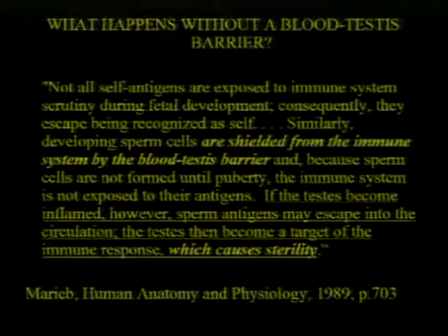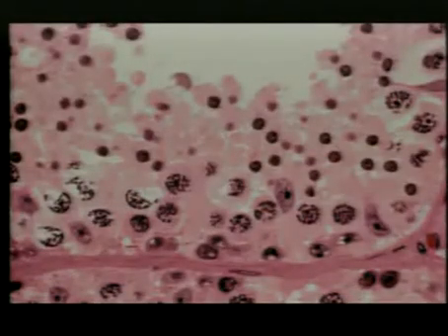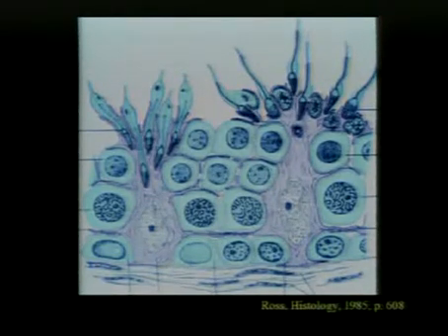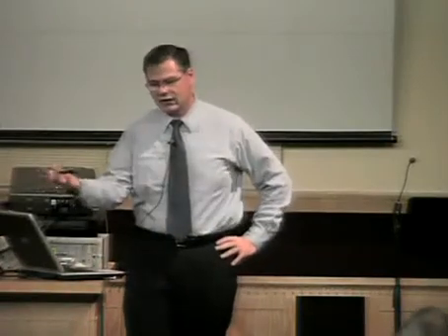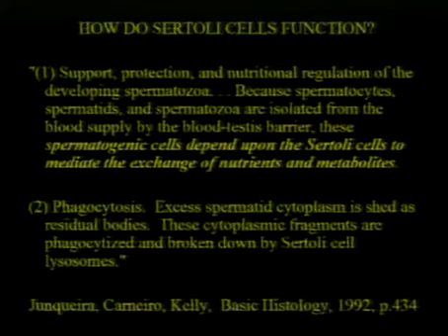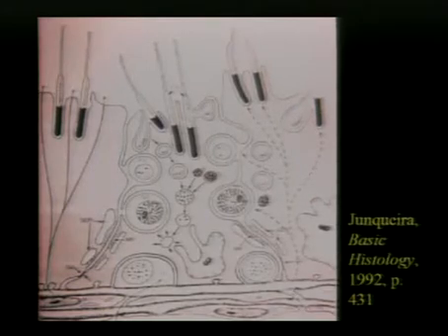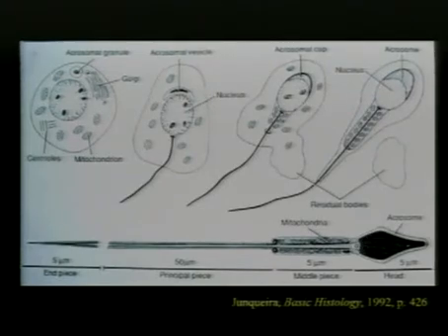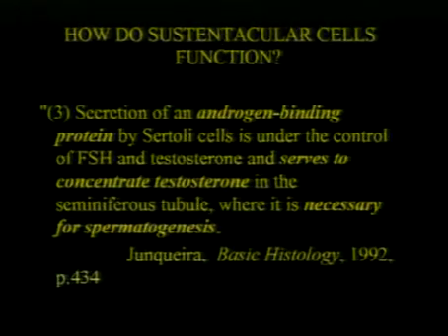Male Reproductive System Part 05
Creation science video presentation about the Male Reproductive System. No graphic content. Over 50 free creation videos and 120 creation audio presentations at our website.